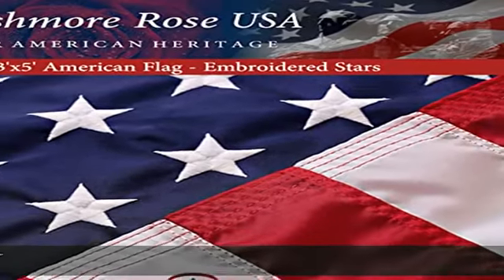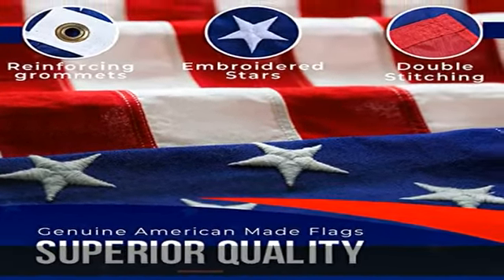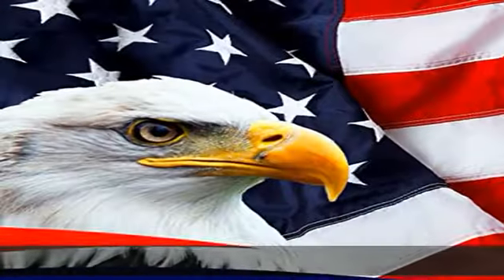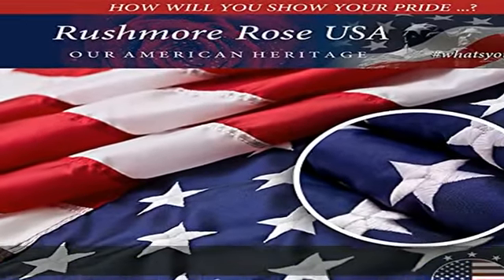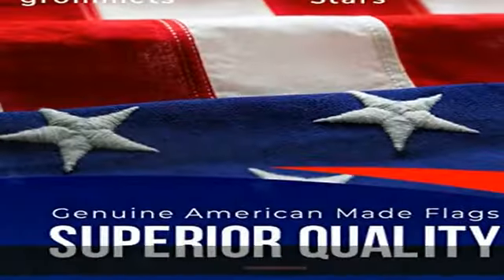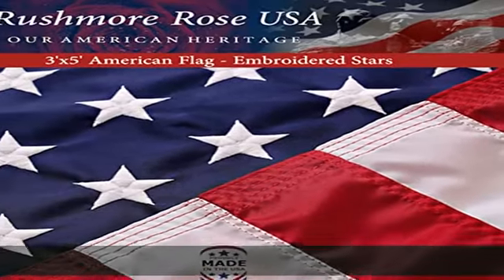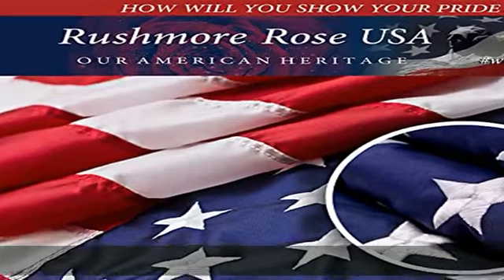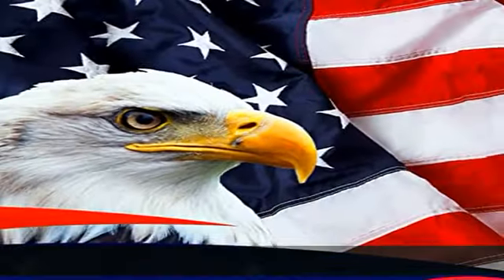American Flags for Outside 3x5 Made in USA - USA Flag, Outdoor Heavy Duty American Flag 3x5 US Flag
American Flags for Outside 3x5 Made in USA - USA Flag, Outdoor Heavy Duty American Flag 3x5 US Flag with Embroidered Stars and Sewn Stripes 3x5 American Flag for High Wind- All Weather Flags